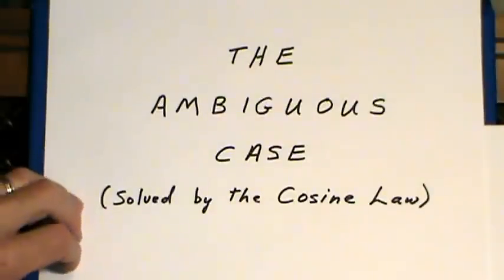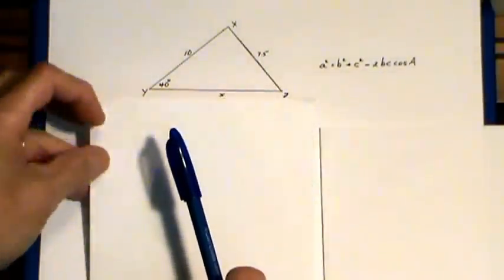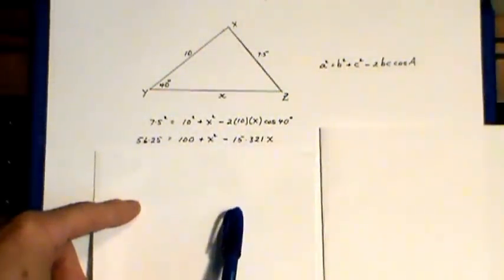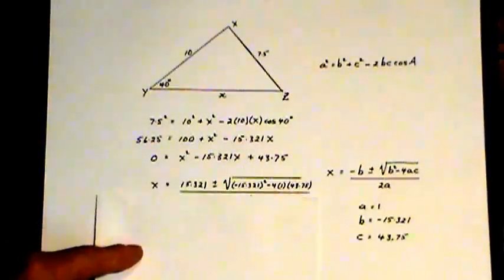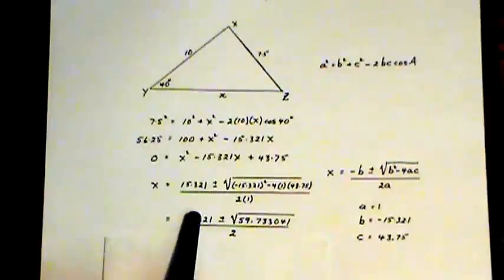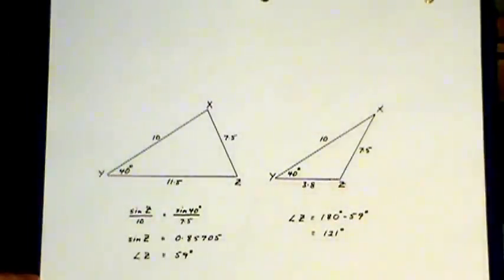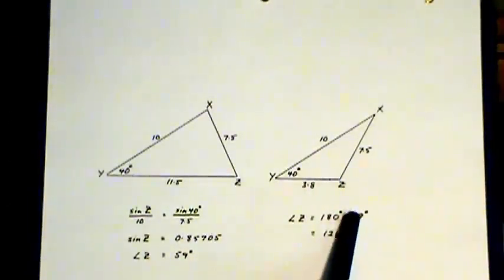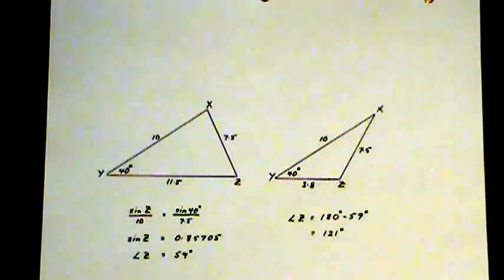The Ambiguous Case - Solved using Cosine Law (Grade 11)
The ambiguous case is solved by using the cosine law and the quadratic formula.